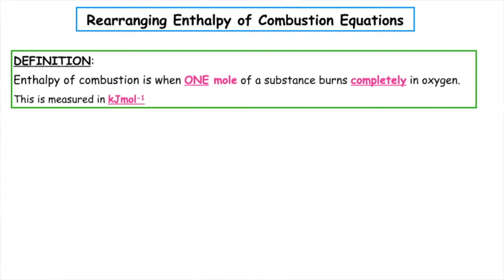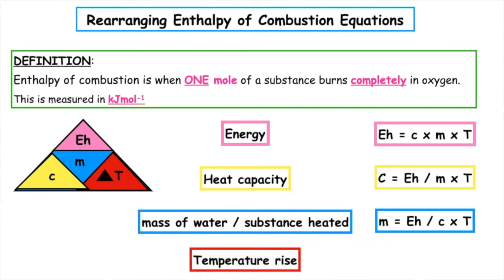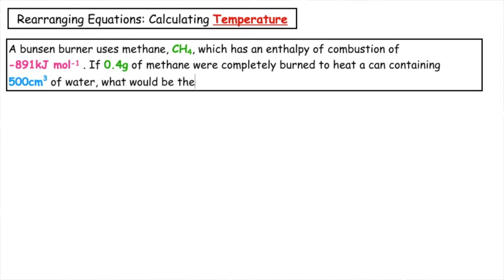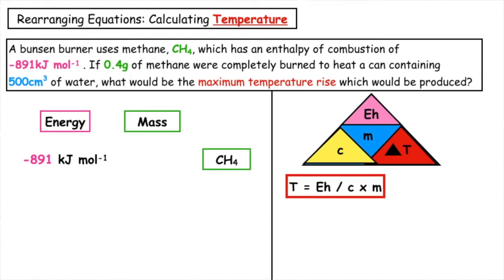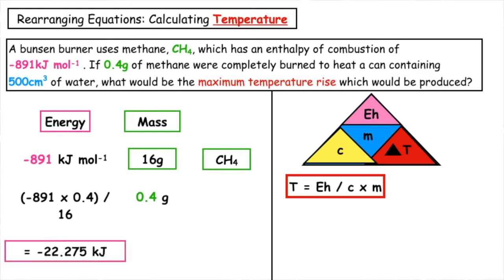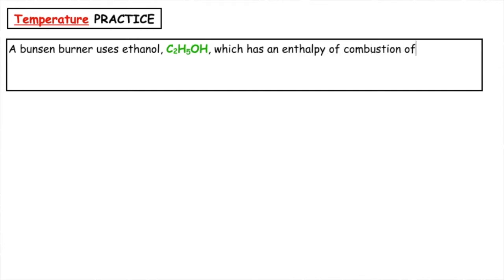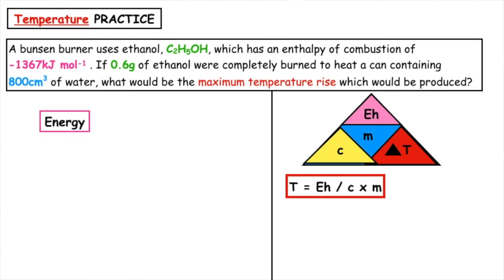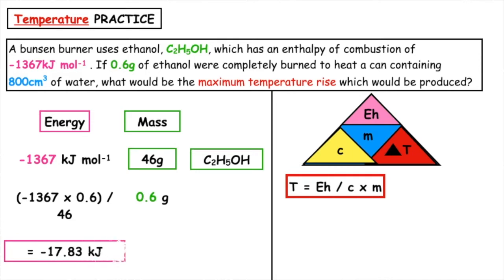Rearranging Enthalpy of Combustion calculations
Learn how to rearrange the Eh= cmT to calculate:
1. Specific Heat capacity ( c = Eh / mT )
2. Mass of water ( m = Eh / cT )
3. Temperature rise ( T = Eh / cm )

Worked examples and chances for you to have a go.